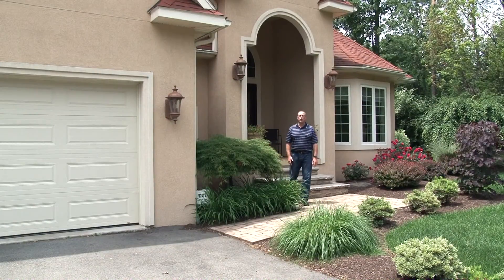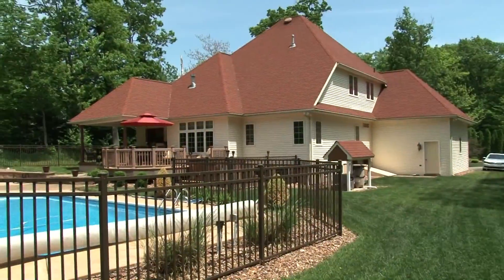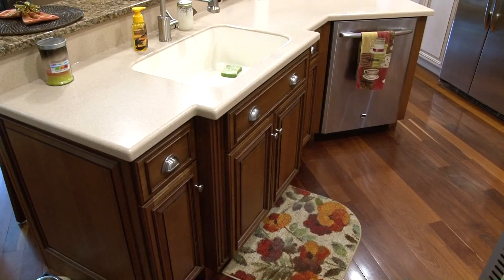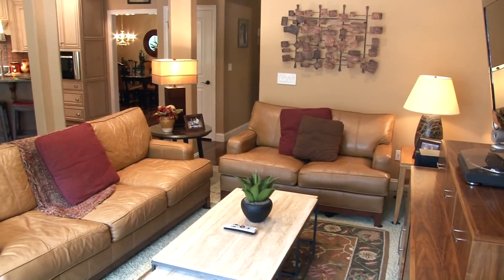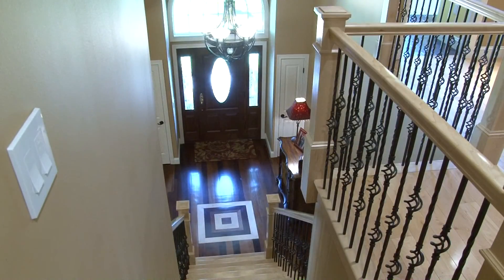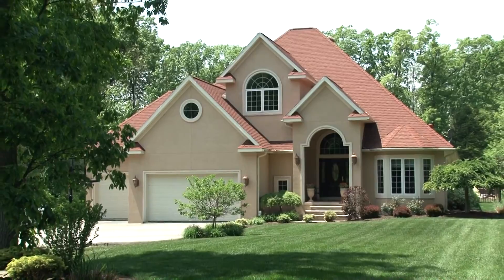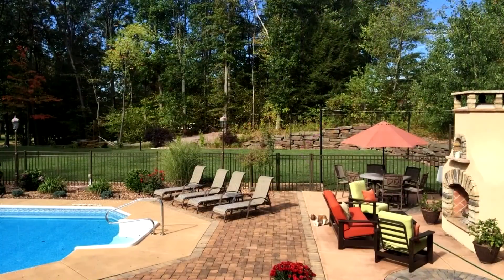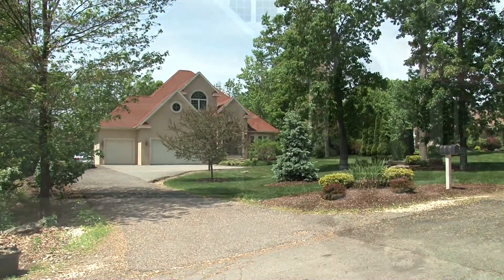1102 Ralph Dr. Clarks Summit, PA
Public Remarks: Details and more details. Inside and out the quality and charm will be what you always dreamed about. First floor master suite, brilliant hardwood floors, 4 baths and the backyard that will knock your socks off.. Its not a tease its the real deal of quality..